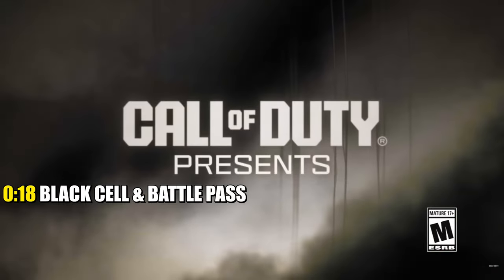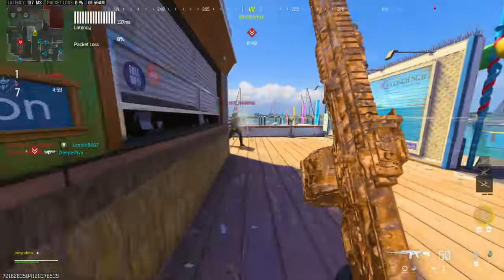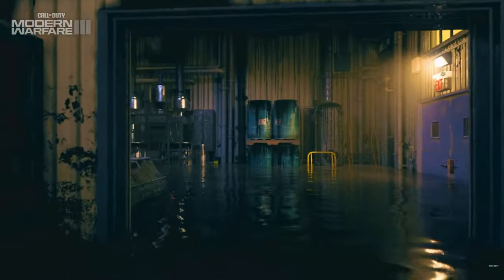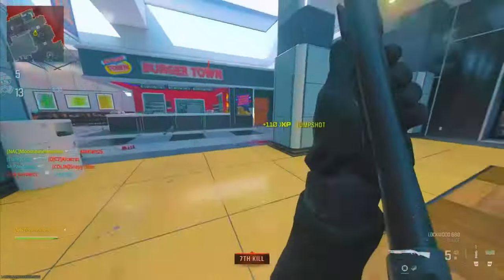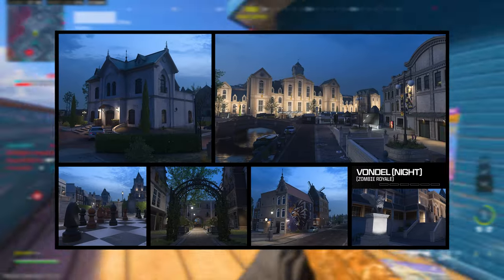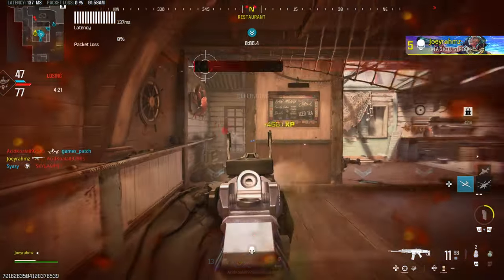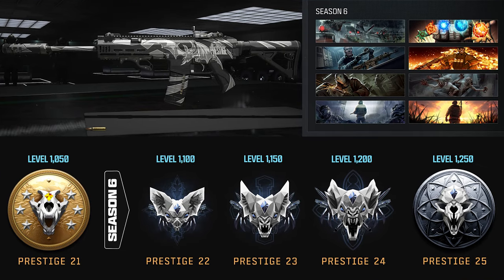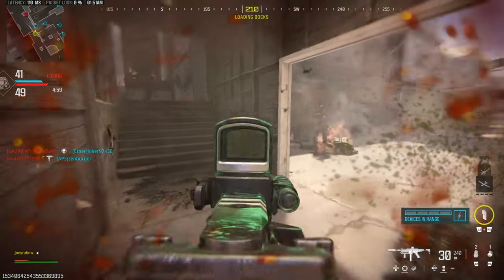EVERYTHING in the New Season 6 UPDATE (Operators, Weapons, Maps, Battle Pass, Haunting Event +More!)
This Is Everything Coming To The New MW3 Season 6 Update For Modern Warfare 3/Zombies & Warzone! EVERYTHING in the New Season 6 UPDATE (Operators, Weapons, Maps, Battle Pass, Haunting Event +More!)